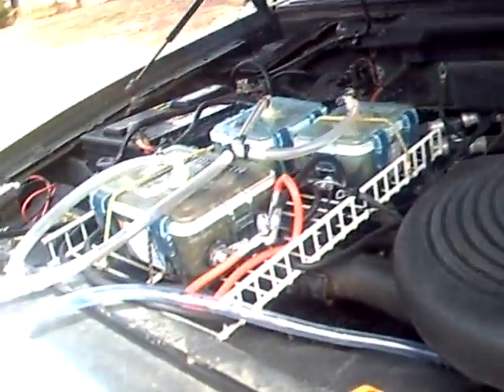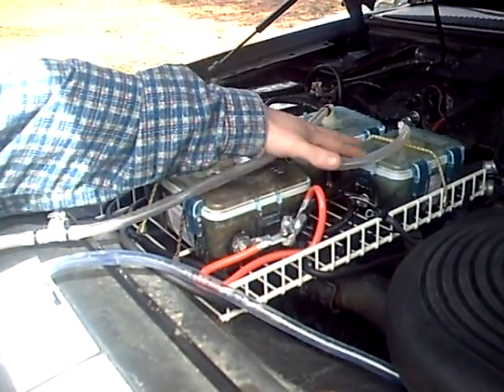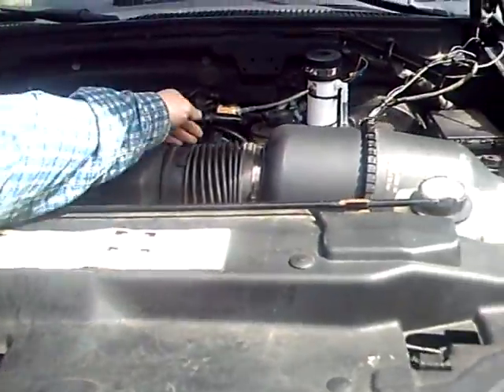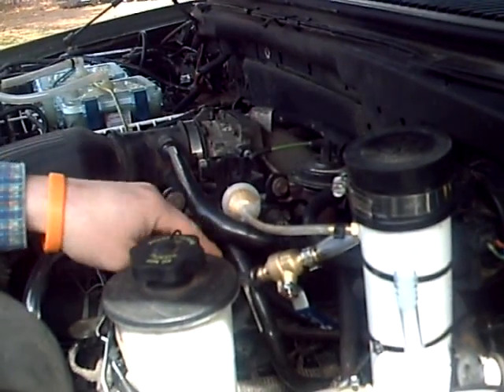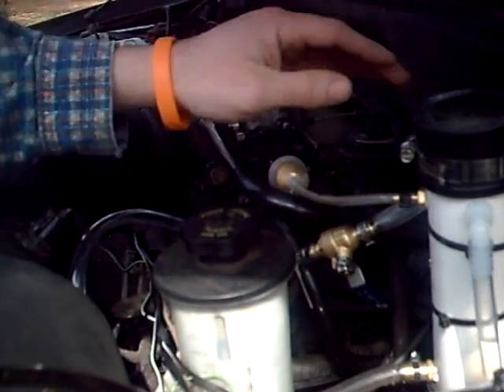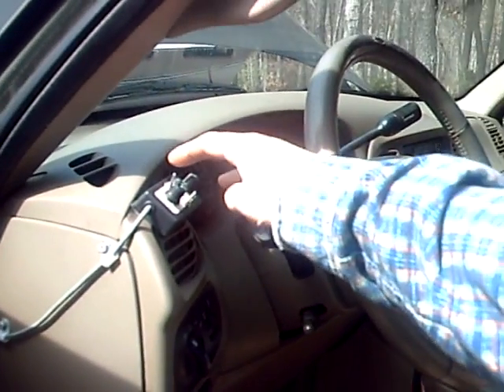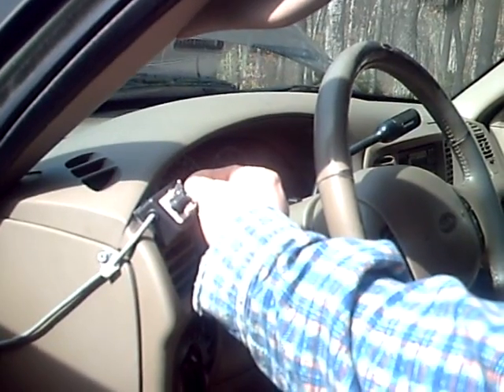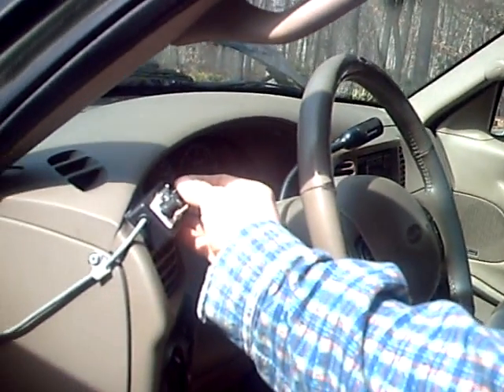Large & Small Cells IN 01 FORD EXPEDITION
This is my fourth configuration in this truck.I have  some more tests to do still however i have learned that by putting the cells in series instead of parall i reduce the heat and the amps without a PWM.